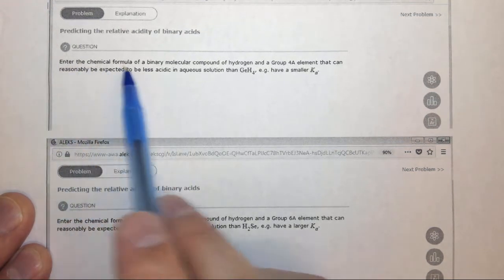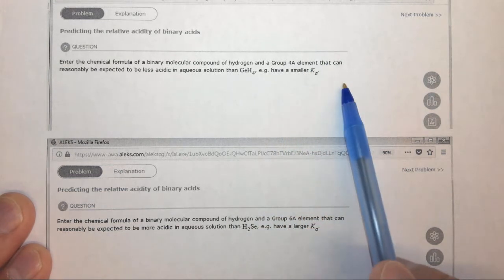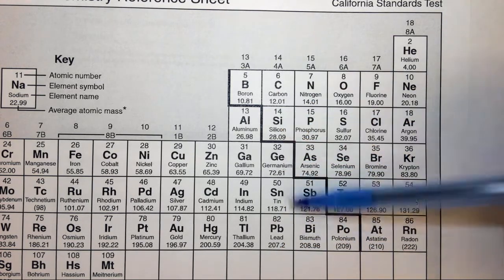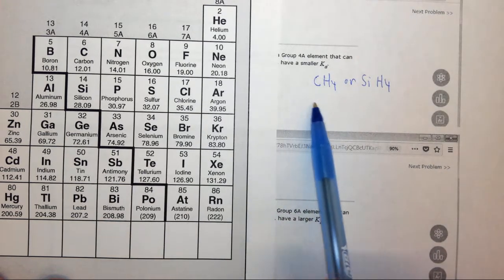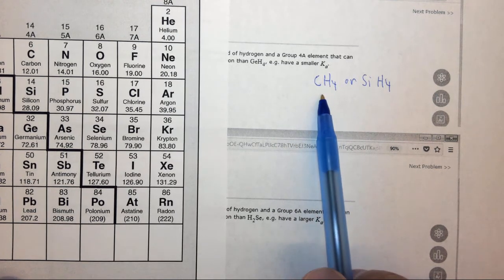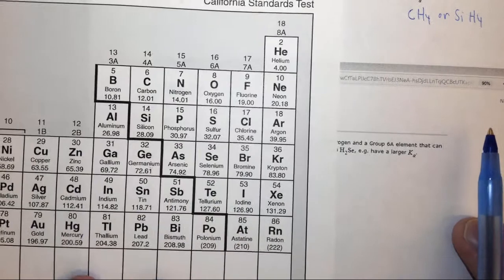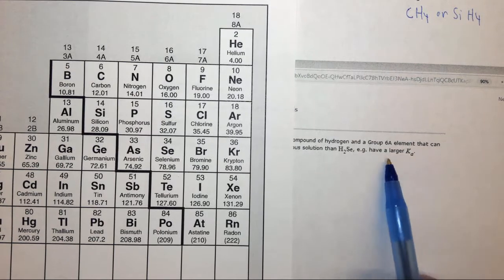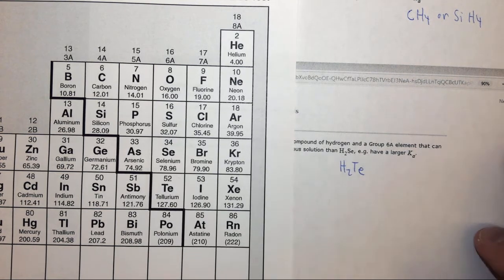17.4a Predicting the relative acidity of binary acids